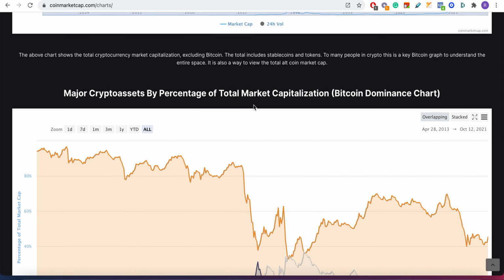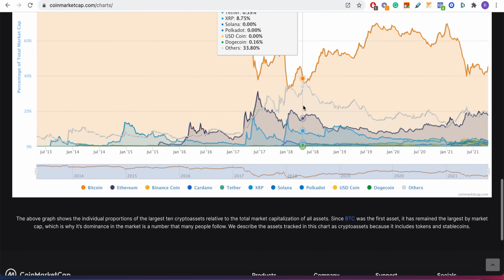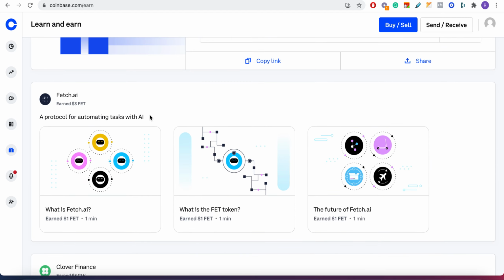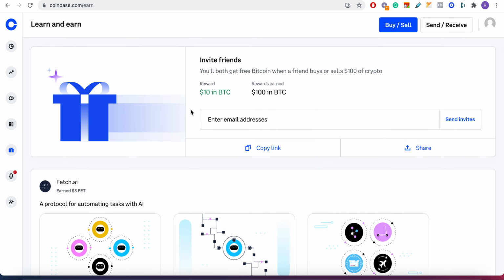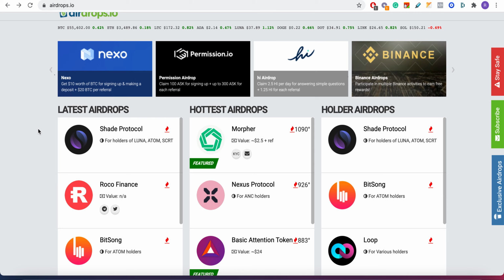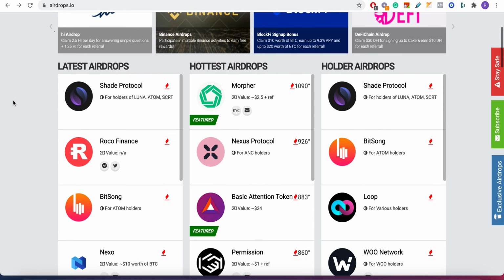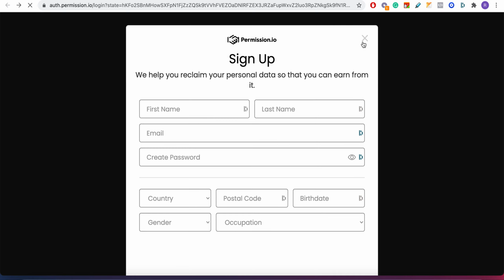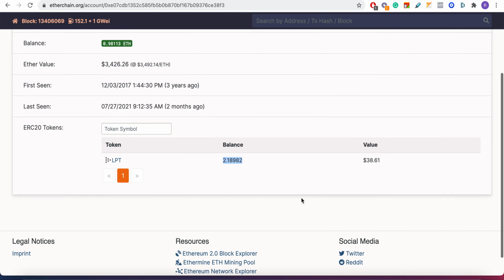Crypto Tuesday How to get FREE Bitcoin a and other cryptocurrency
In this video, I am going over how to get FREE Bitcoin and Other Cryptocurrency.

I try to answer all or any questions you have.